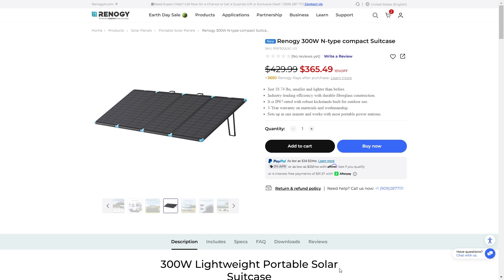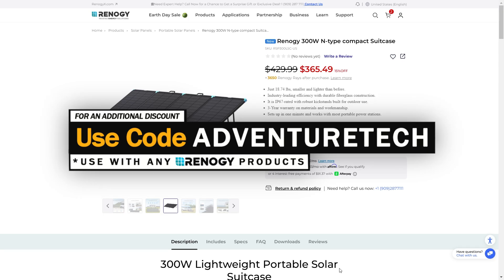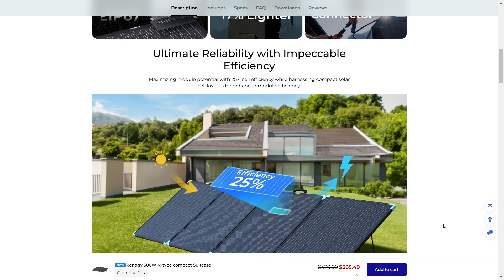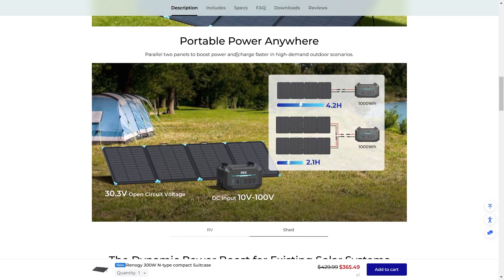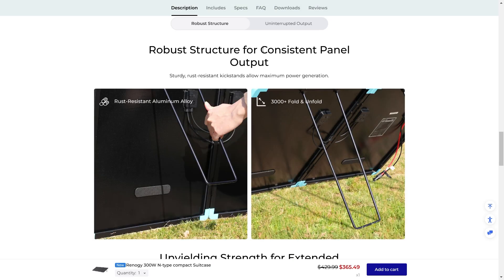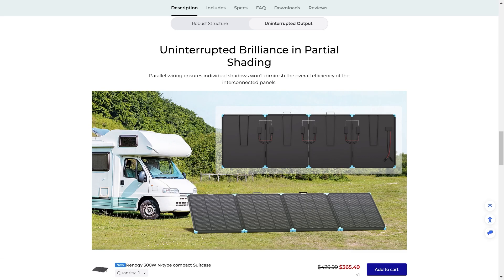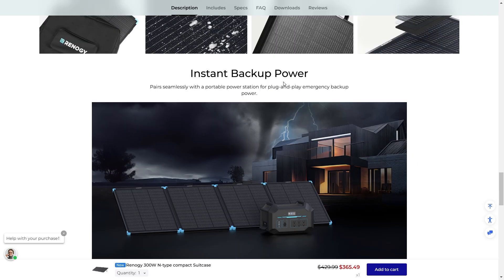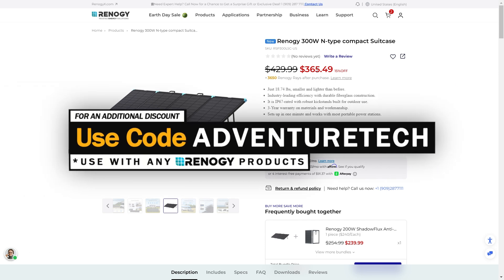RENOGY 300W Solar Suitcase Review Fully Explained Adventure Tech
Review for the RENOGY 300W Solar Suitcase Solar Panel.

More great RENOGY products below:
➨RENOGY Tiny Home Kits: